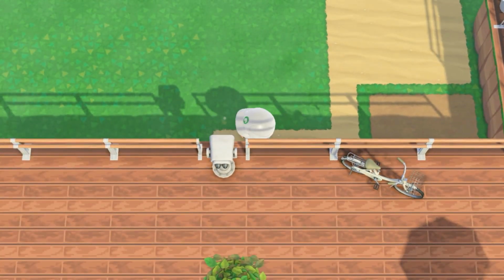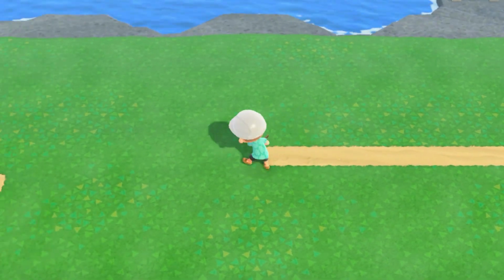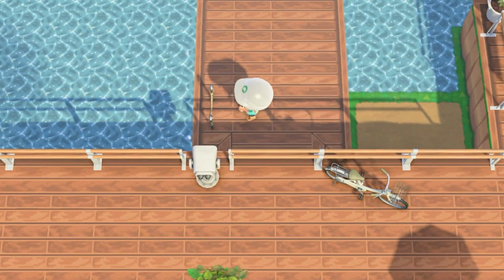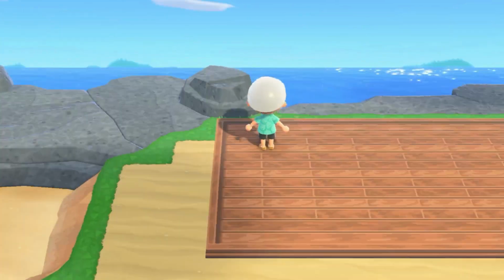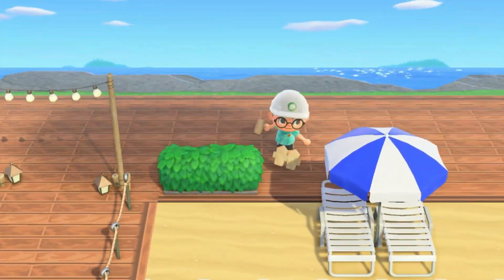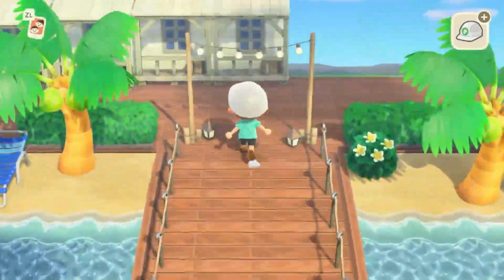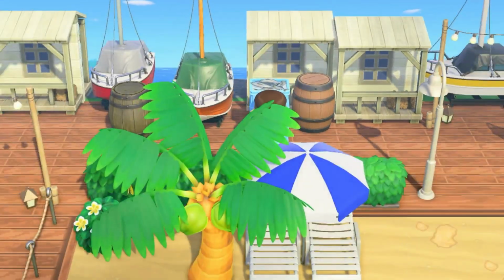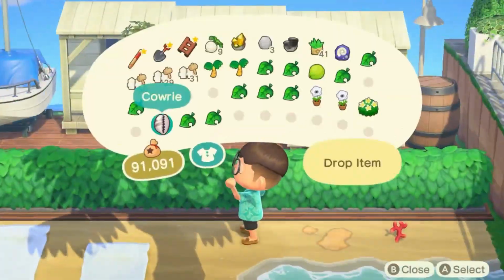Beach Island Resort Fishing Dock ACNH Speed Build // Animal Crossing | New Horizons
In this speed build, I complete the back of the island with a fishing dock!

Creator Codes:
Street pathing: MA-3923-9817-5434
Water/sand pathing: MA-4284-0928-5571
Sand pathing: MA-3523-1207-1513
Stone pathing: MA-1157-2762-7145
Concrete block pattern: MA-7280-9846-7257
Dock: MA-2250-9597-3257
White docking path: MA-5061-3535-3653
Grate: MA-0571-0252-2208